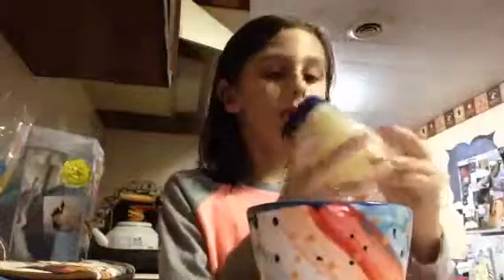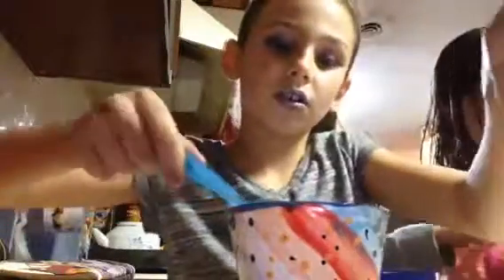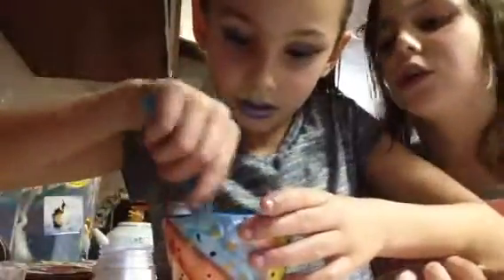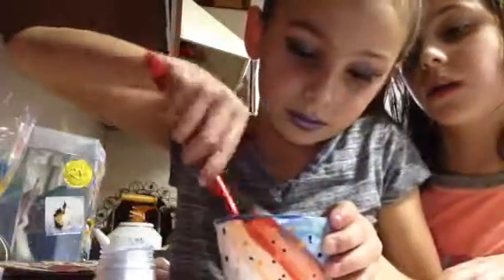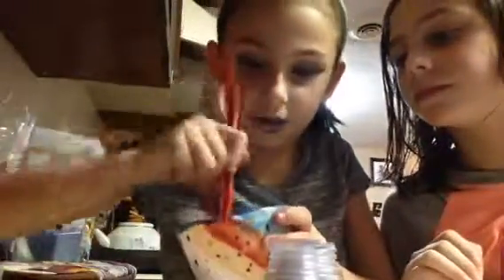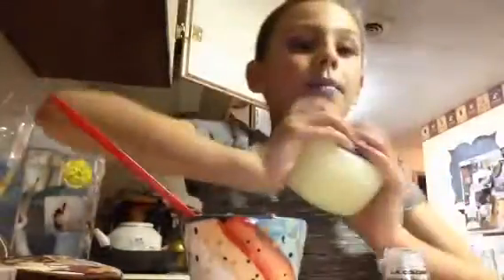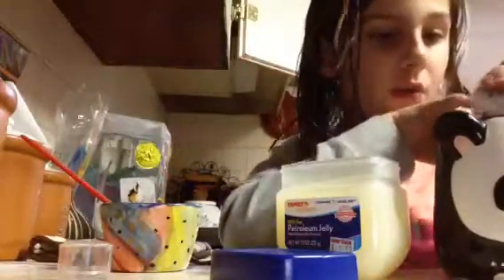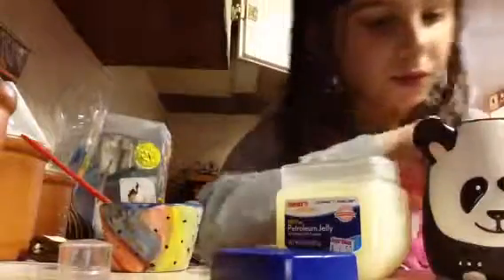DIY lipgloss idea --